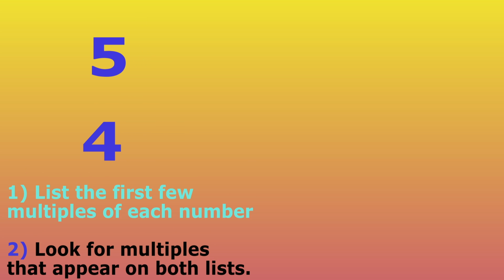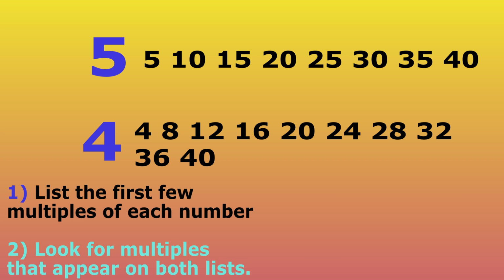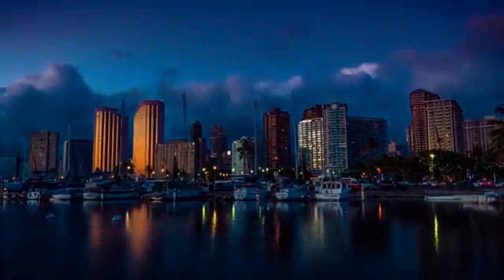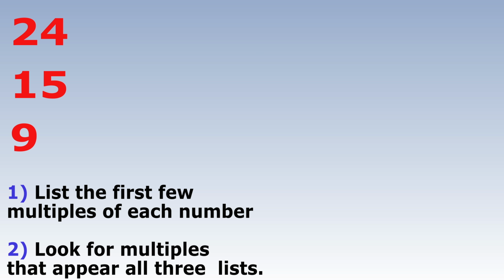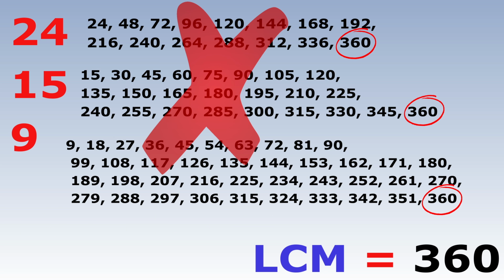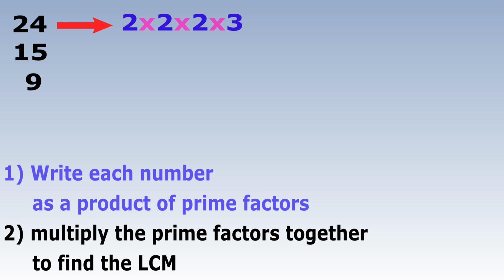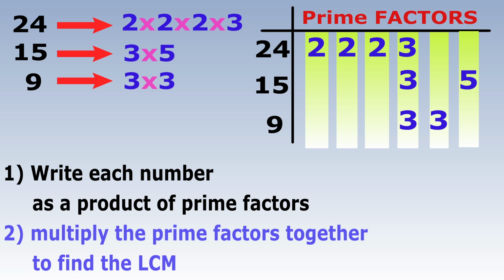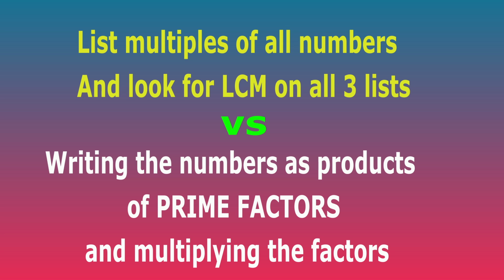How To Find The Lowest Common Multiple of 2 or 3 numbers ( TWO METHODS)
In this video I’ll be showing you how to find the lowest common multiple of Two AND 3 numbers. The ability to find the LCM of two or more numbers is useful for when you need to add or subtract fractions with different denominators.

Today we’re going to be looking at two methods for finding the Lowest Common Multiple of 2 or 3 numbers.

The steps to the first Method are:

1) List List the first few multiples of each number
2) Look for multiples that appear on both lists. (364)

I find it better to list the multiples of the largest number first, and then work down to smaller numbers, and once I have a few numbers in both all lists of multiples, I look for the lowest number which appears on all three lists.  This is the lowest common multiple of all 3 numbers.

This first method is straightforward, but might get difficult if you have large numbers and you aren’t an expert at your times tables since you’ll need to write very large multiples.  There’s an alternative method you can use for finding the lowest common multiple if your numbers are awkward and I list the steps to the second method below.

1) Write each number as a product of prime factors, and
2) Multiply the prime factors together, to find the LCM

In order to use this method you must know how to write numbers as a product of PRIME FACTORS. You must then use the method indicated in the videos for working out step 2, which numbers you multiply together; what to leave in the multiplication and what to leave out.

After watching this video you should be able to find the lowest common multiple of not just 2 or 3 but any amount of numbers as long as you take your time; and of course, this will also help you in the process of adding or subtracting fractions with different denominators, which requires the knowledge of how to find the lowest common multiple of different denominators.

Video Contents

0:00 - Example 1) LCM of 4 and 5
0:40 - List Multiples of Both Numbers
1:24 - Pick Lowest Common Multiples of 4 and 5

2:22 - Example 2) LCM of 2, 4, and 5
2:30 - List Multiples of all 3 Numbers
2:47 - Picking LCM of 2, 4 and 5

3:45 - Example 3 ) LCM of 24, 15 and 9
3:58 - List Multiples of 24, 15 and 9
4:09 - Looking for common multiples of  24, 15 and 9

5:42 - Example 3 With Alternative Method
6:26 - Rewrite Numbers as Product of PRIME FACTORS
6:46 - Creating a PRIME FACTOR Table
7:59 - Calculate LCM by Multiplying Factors Together

9:03 - Which Method is Better?